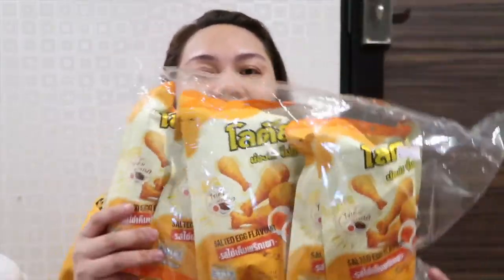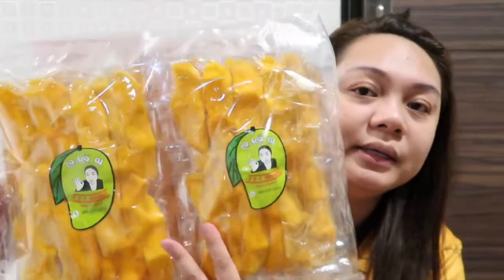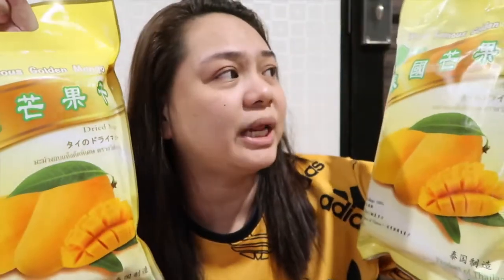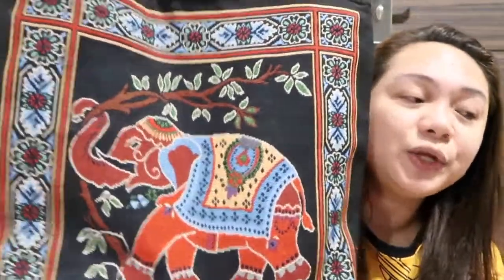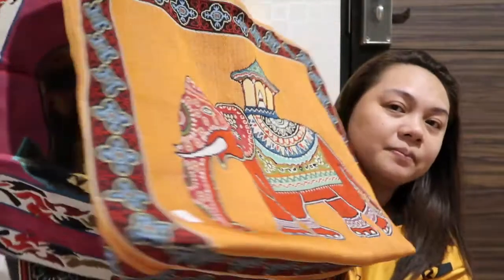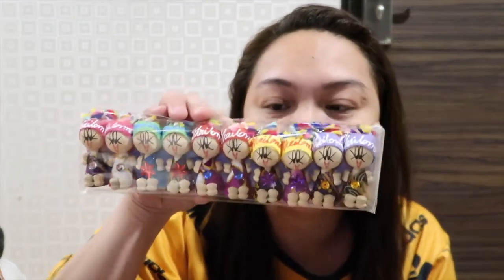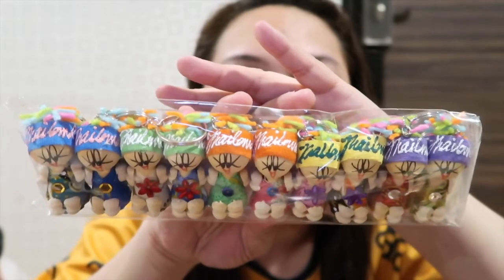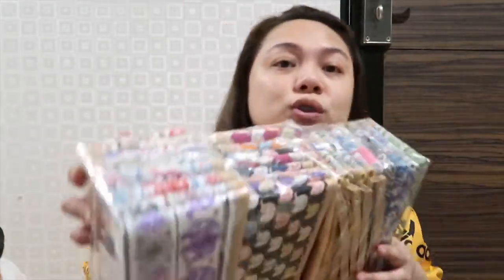BEST PASALUBONG FROM THAILAND 2019 (What to buy in Thailand?)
💄PREVIOUS VIDEOS💄

💄FILMING GADGETS💄
Filming Camera: Canon G7x Mark II
Vlogging Camera: Canon G7x Mark II
Edit Video Thru: Mac Apple Imovie 10